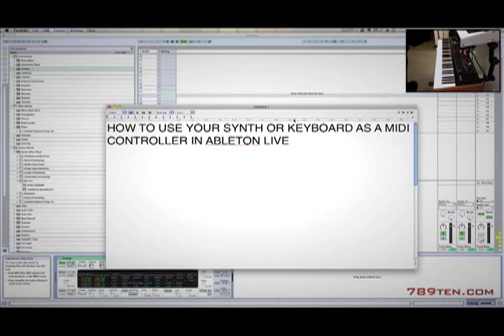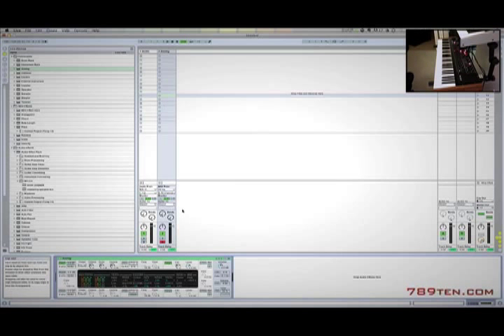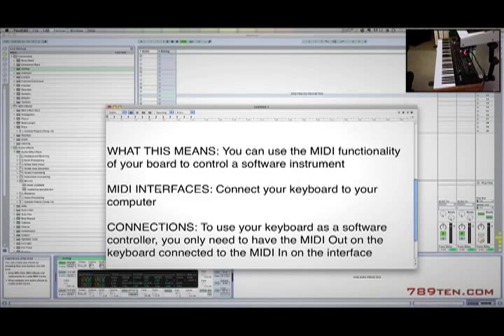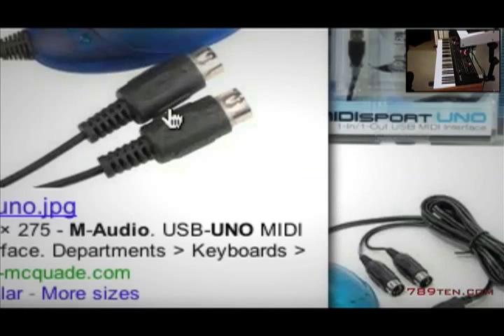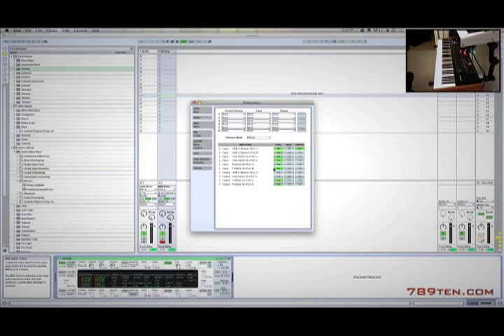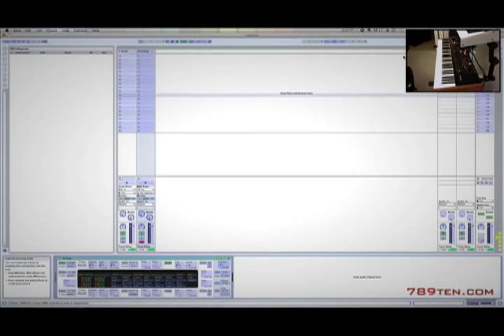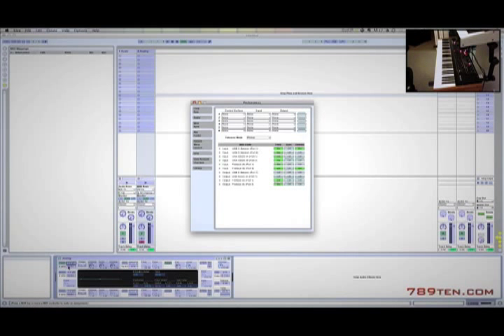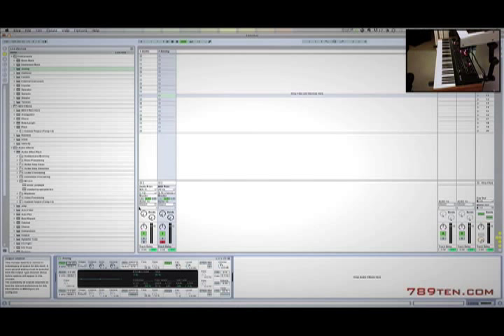Use Your Synth/Keyboard to control Ableton Live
In this video, we talk about how to connect a synthesizer or keyboard with a MIDI out to your keyboard.